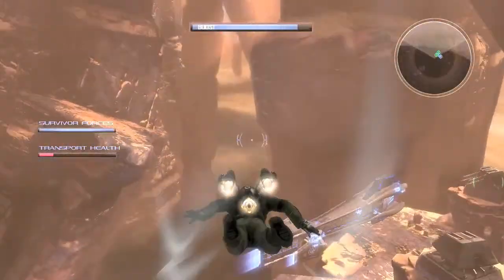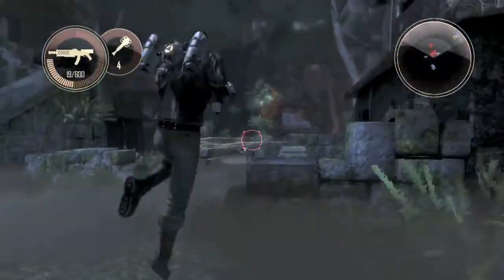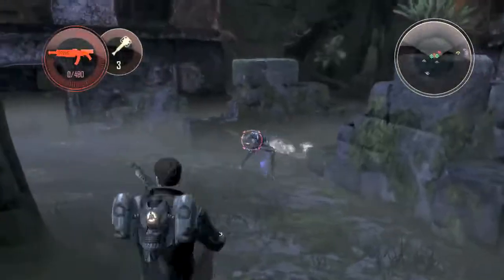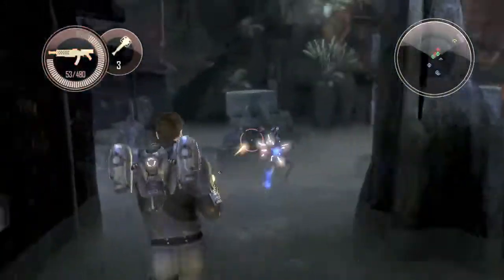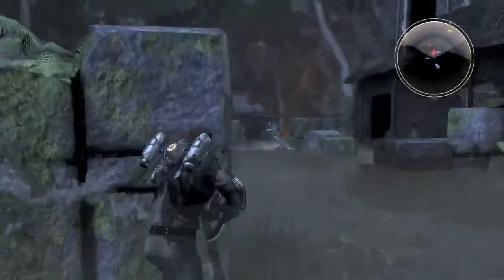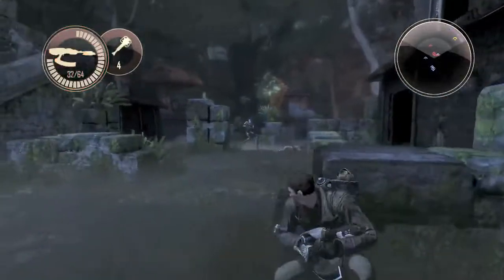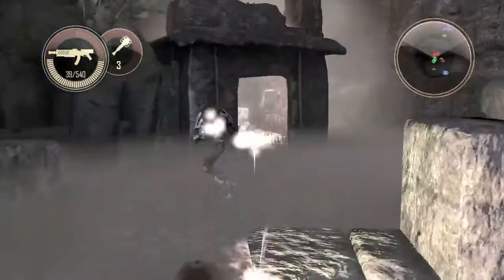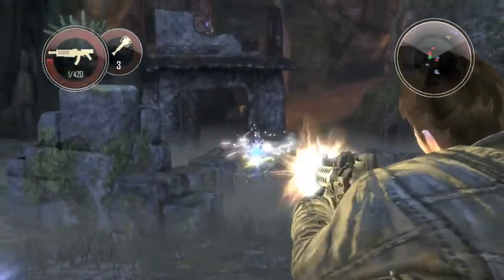Dark Void ( GamePlay | 2010 ) HD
Trailer about the tactics of battle with developer commentaries, part four.

INFORMATION

Genre: action; adventure;
Number of Players: 1
Available online play: no

DATE
Europe: 22/01/2010